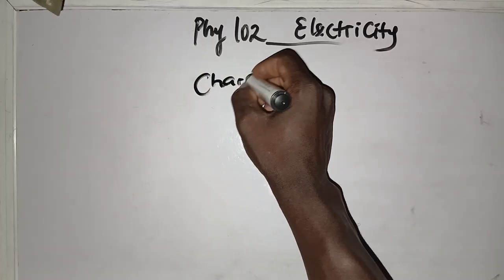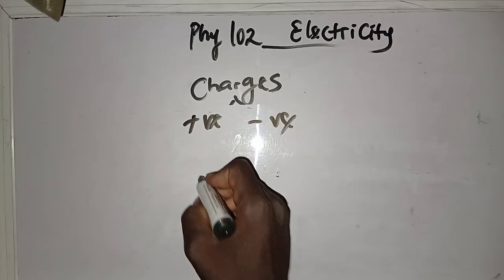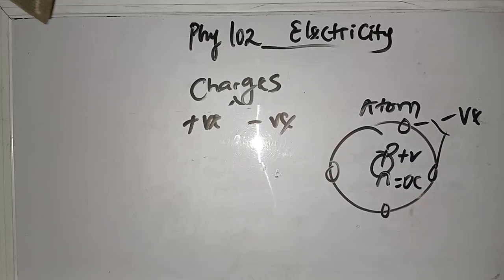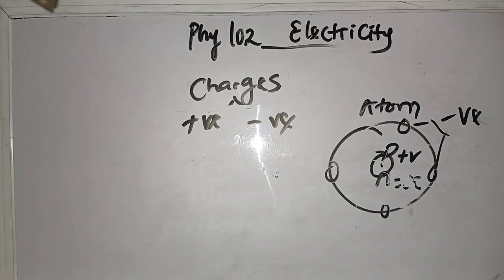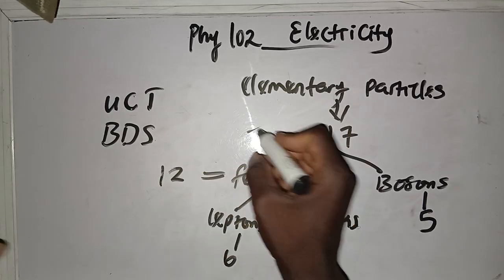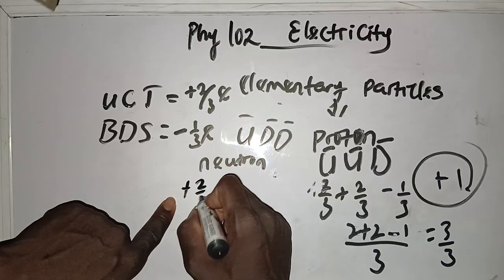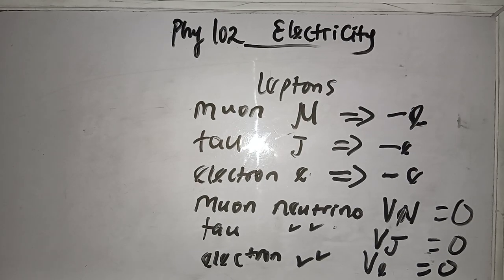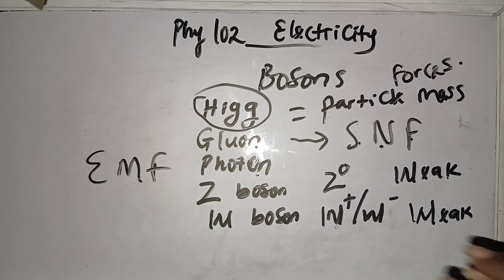Introduction to Electricity...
Charges, Elementary Particles and Simple Calculations...